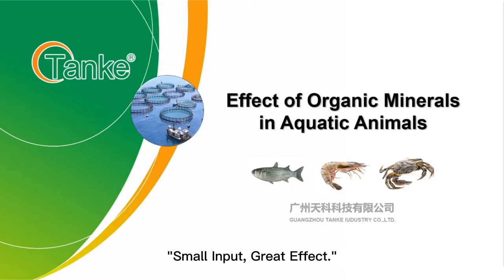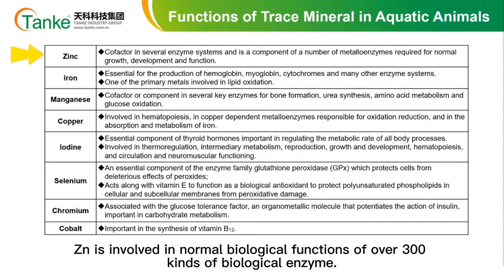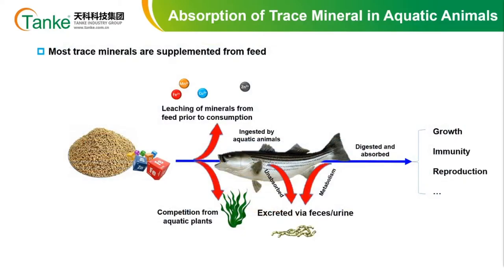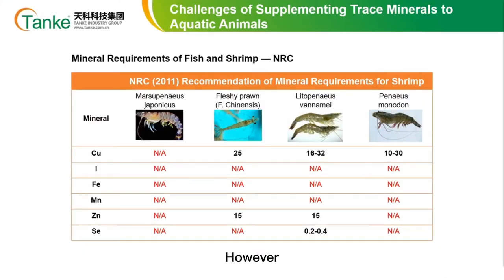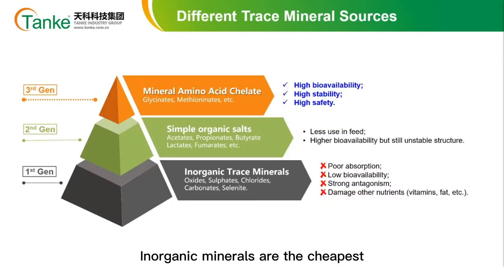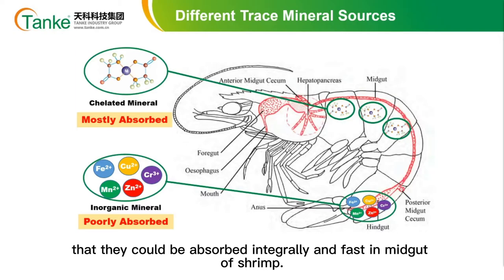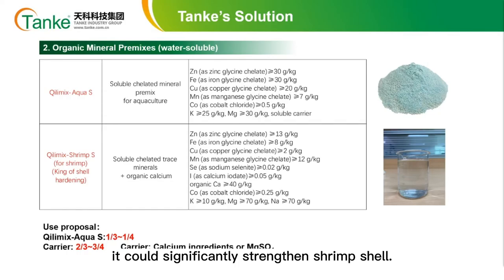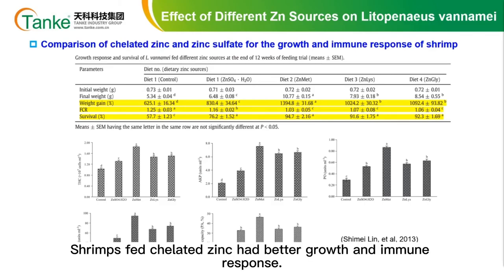Effect of OTM on aquatic animals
Small Input, Great Effect!